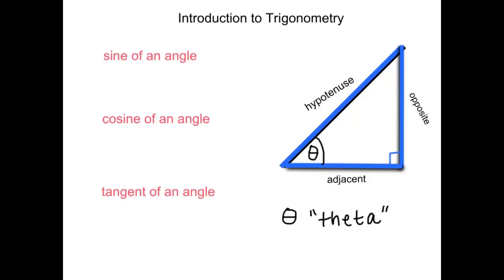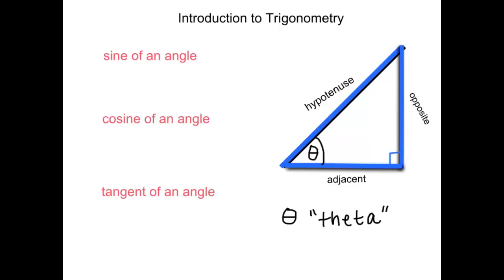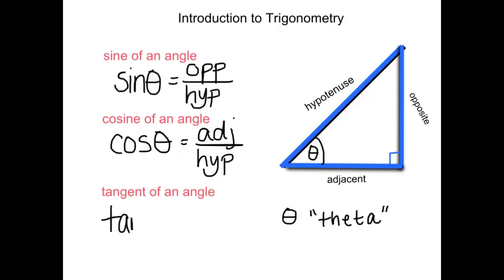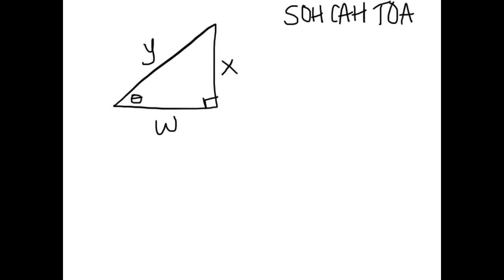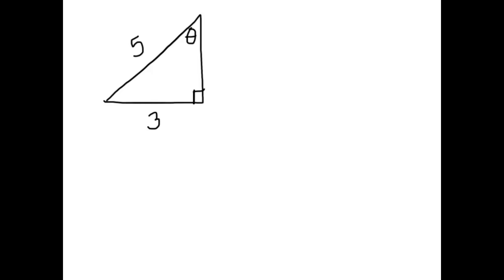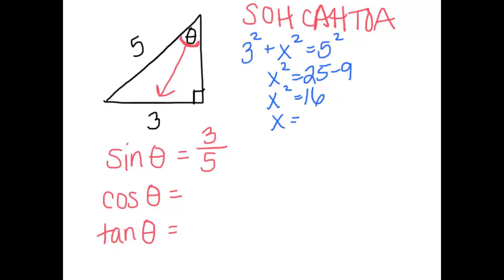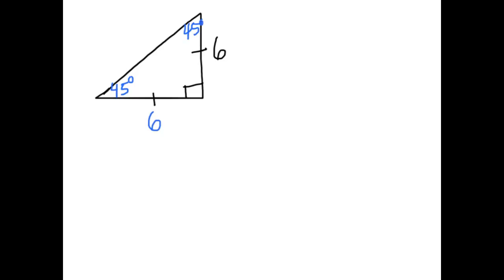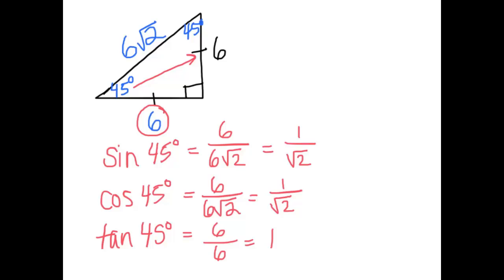Intro to Trig